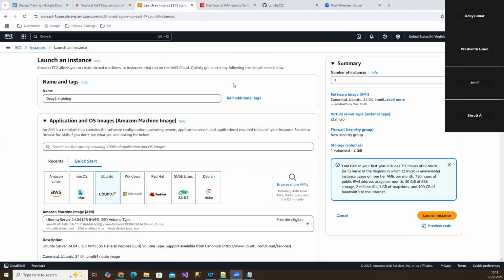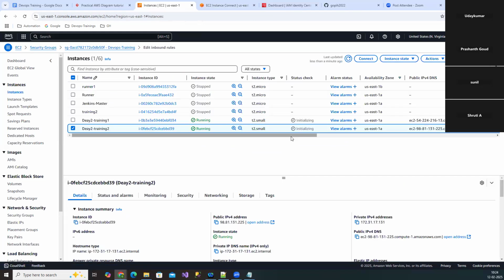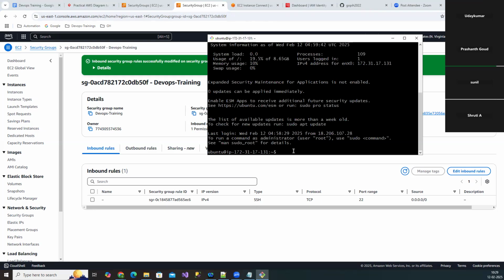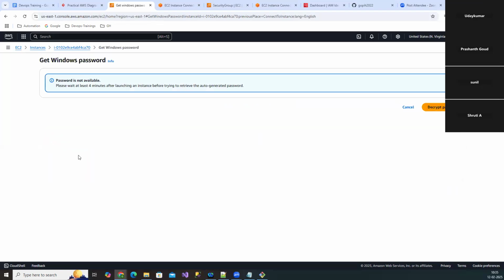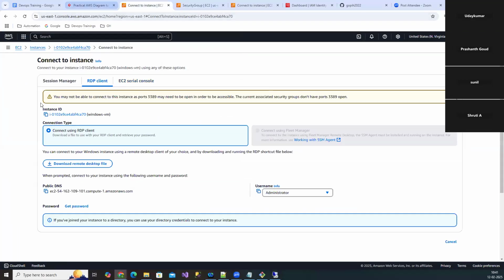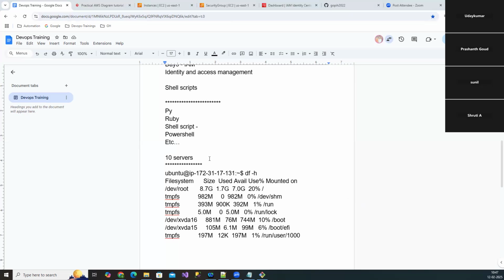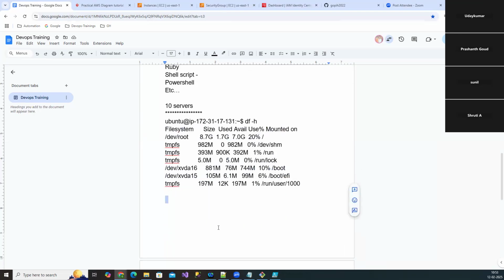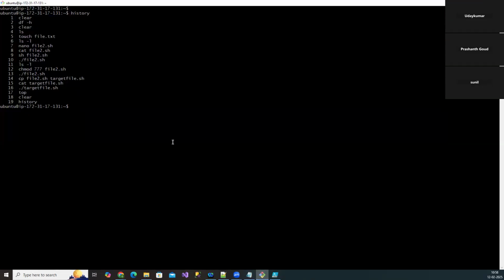Day-2 | DevOps Bootcamp | shell scripting